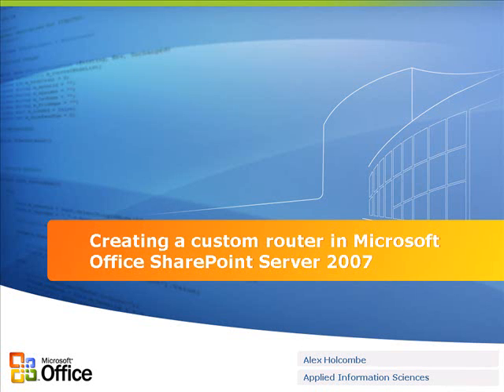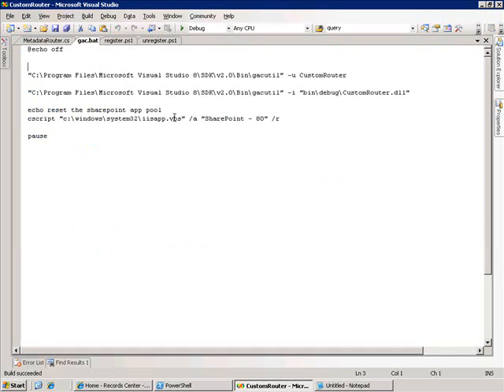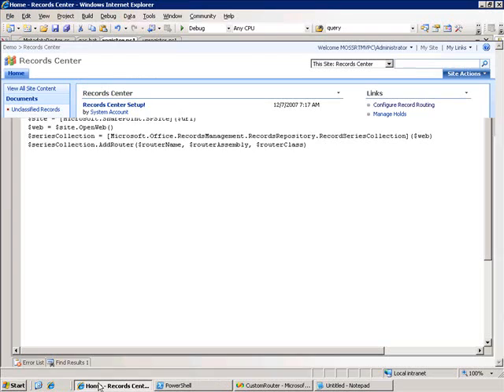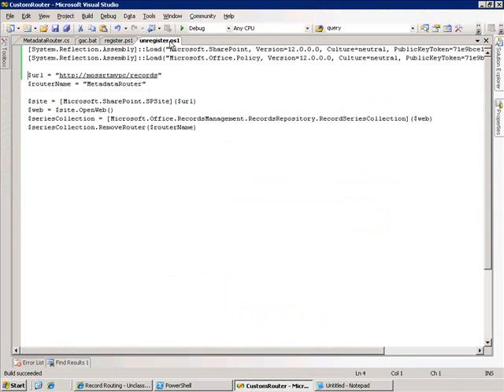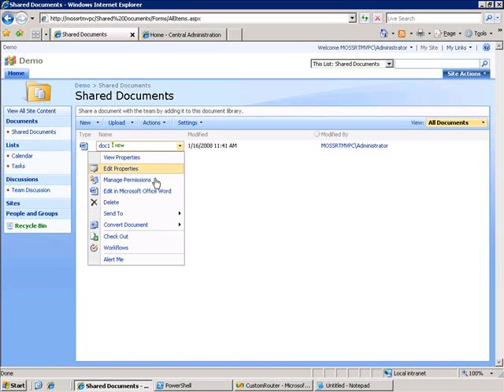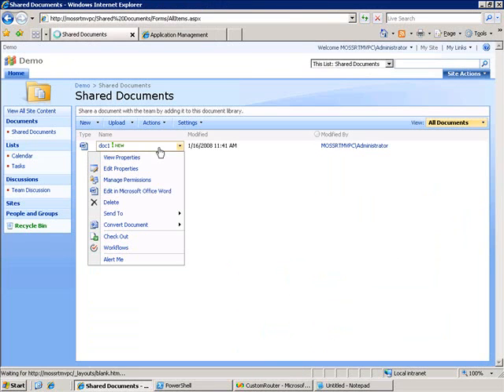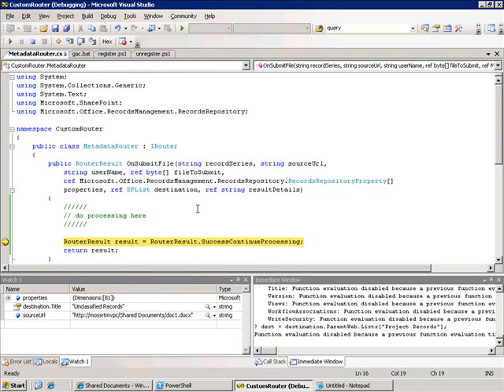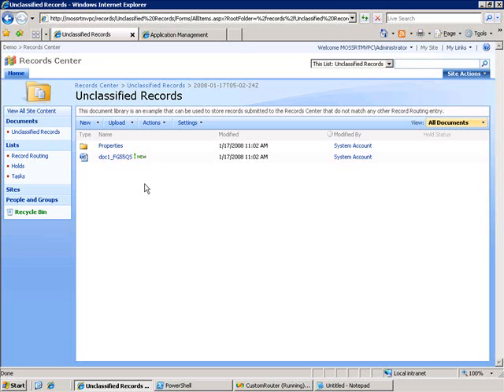SharePoint: Create Custom Routers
Learn how to extend the router functionality in Microsoft Office SharePoint Server 2007 to apply customized logic and business rules consistently to every new record in the records center.